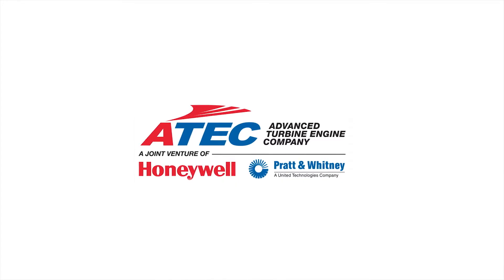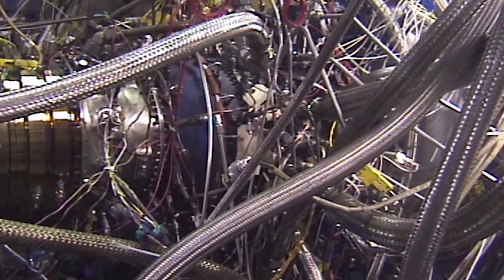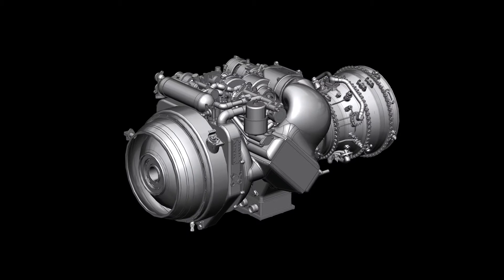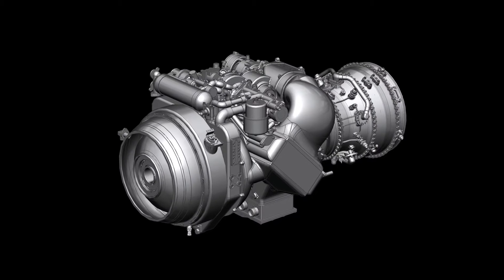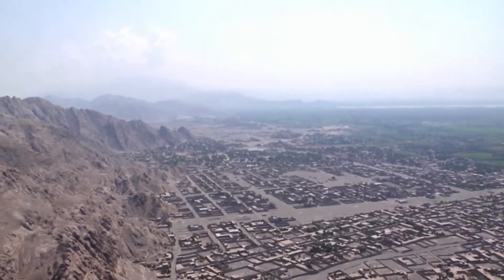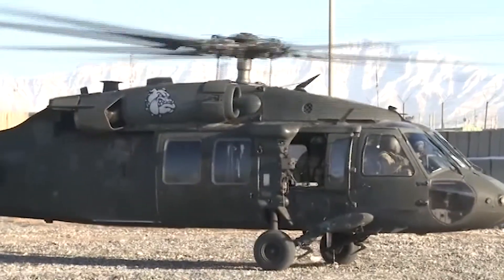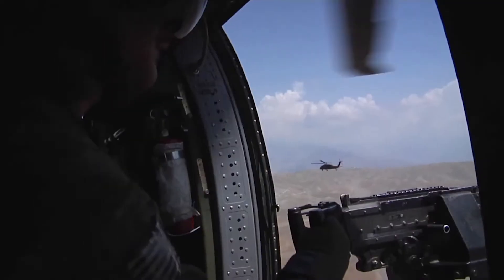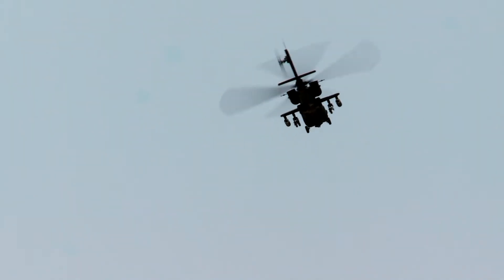ATEC Selected to Demonstrate Innovative Capability for Future Vertical Lift Helicopters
The U.S. Department of the Army has awarded a contract to the Advanced Turbine Engine Company (ATEC) – a joint venture of Honeywell and Pratt & Whitney – for the development and demonstration of advanced engine capabilities that could be applicable to a new fleet of future vertical lift combat helicopters.